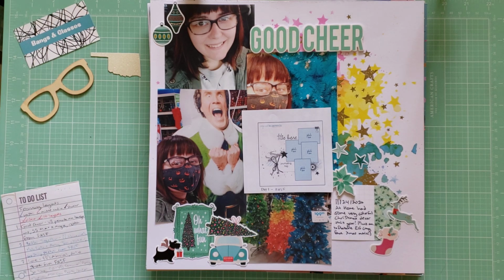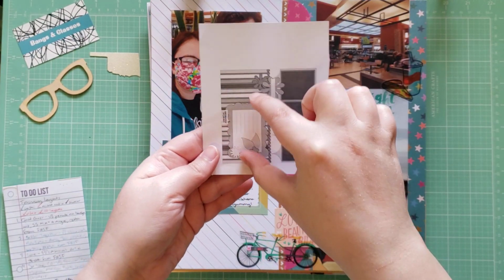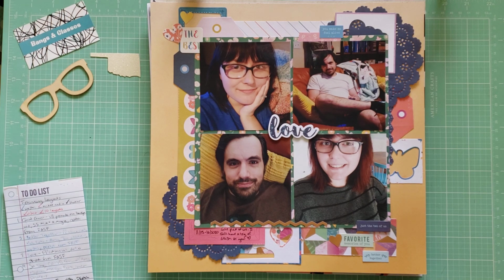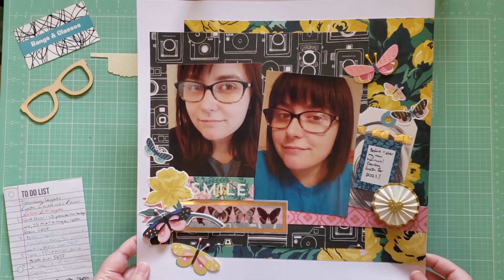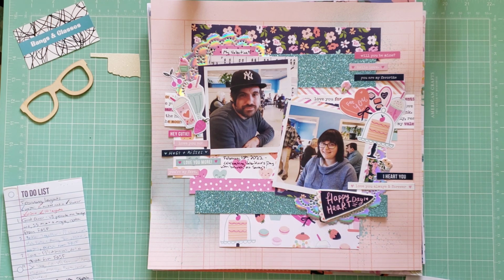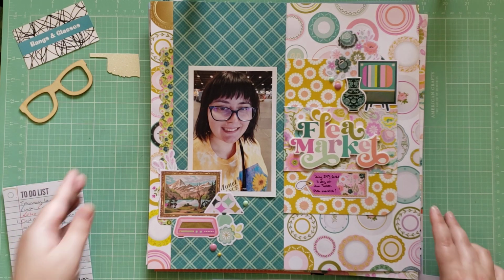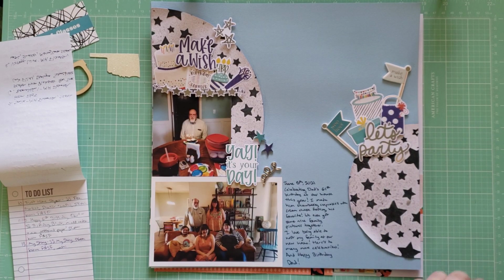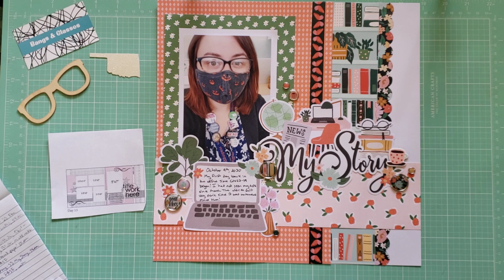February Layout Share! 13 Scrapbook Pages to Inspire You! Ft. Follow A Sketch February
Come see all the fun layouts I made in February! Featuring layouts using sketches from Follow a Sketch February with Scrapping Reflections

Did I stay on track with my crafty goals?
My Etsy shop
FreePrints code: lsnow35